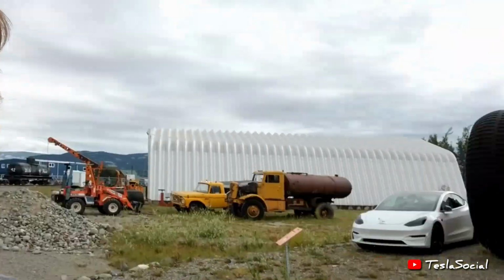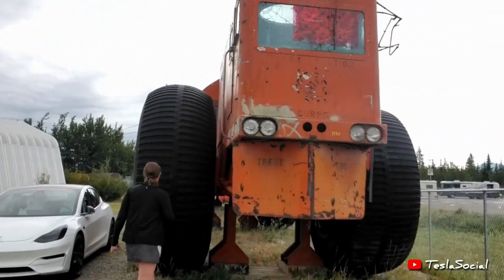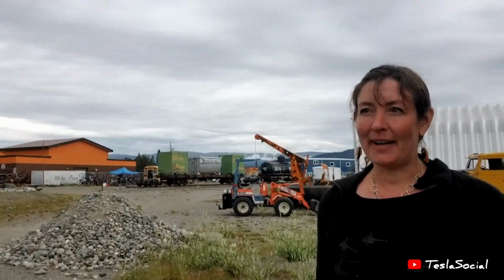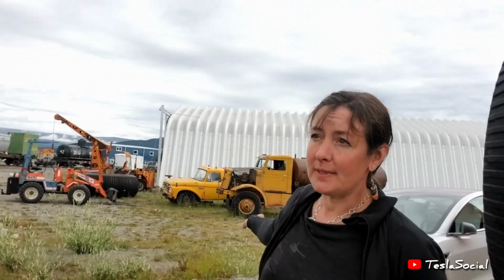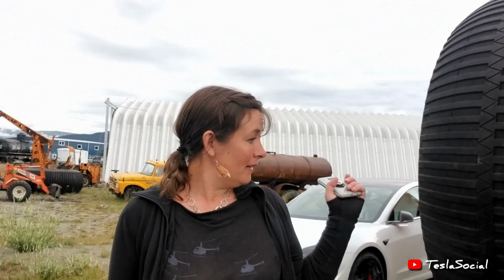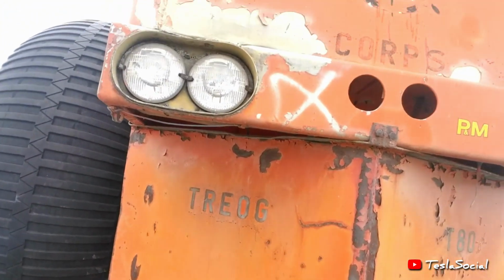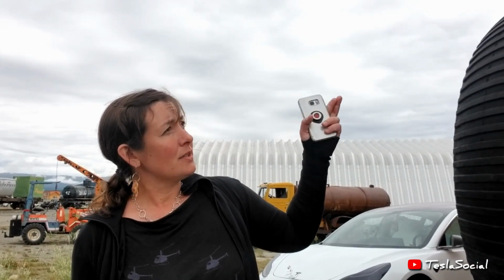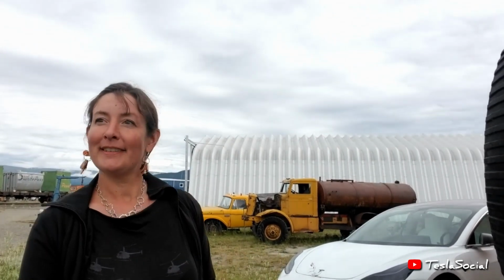Early ancestor to Tesla from the 50's!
This is a video about a land train that supplied the DEW line, Distant Early Warning line. The supplied outposts out in the arctic tundra during the cold war era when the US was spying on Russia.